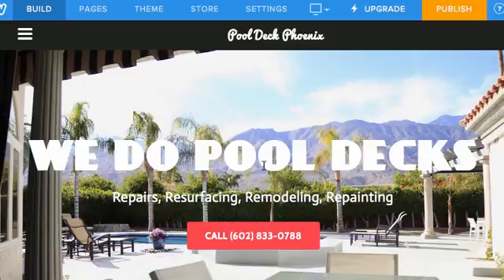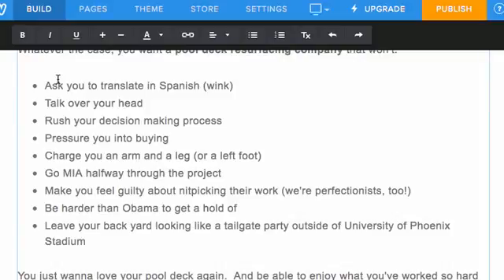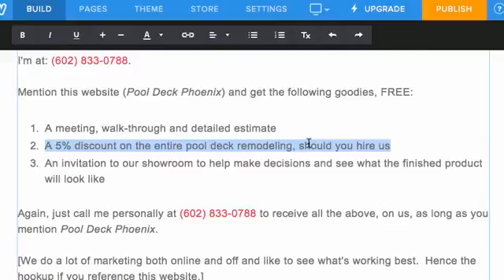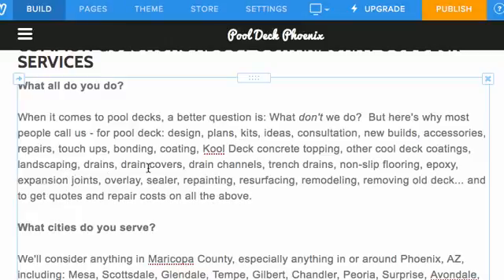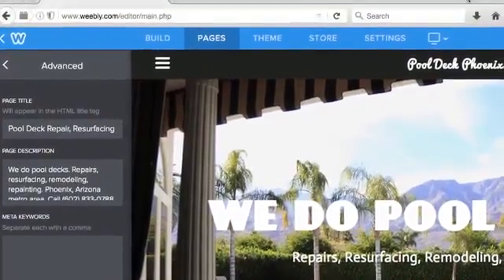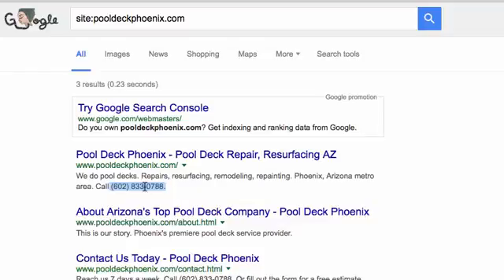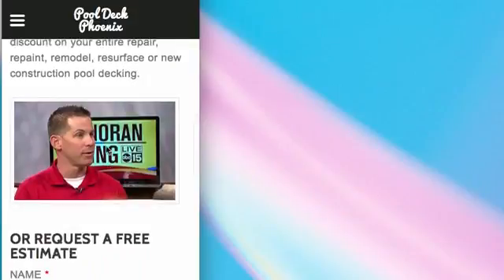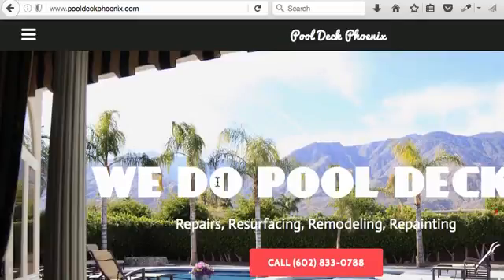PDP #3 Advanced Website Tips